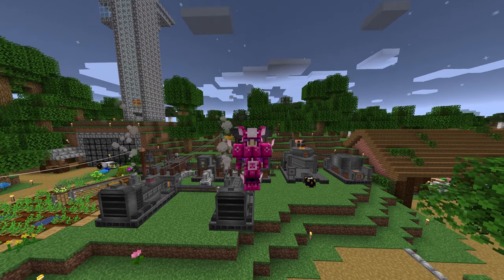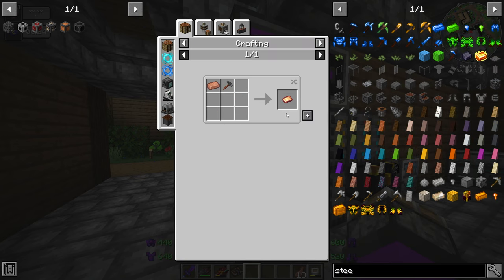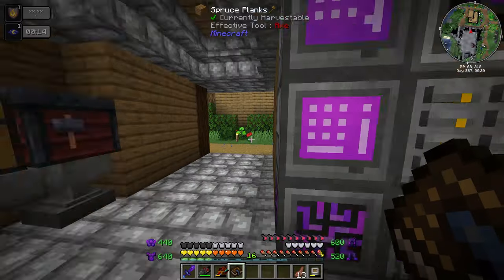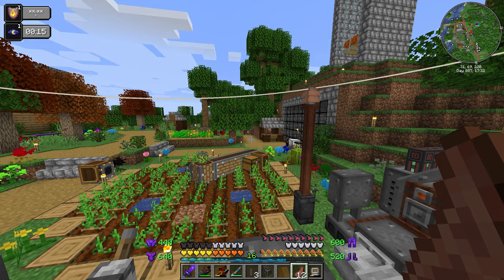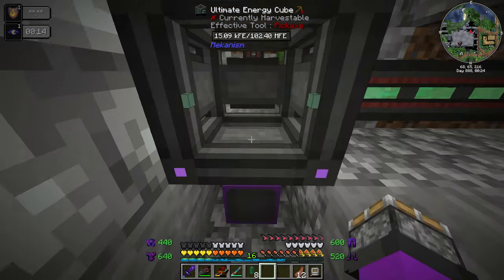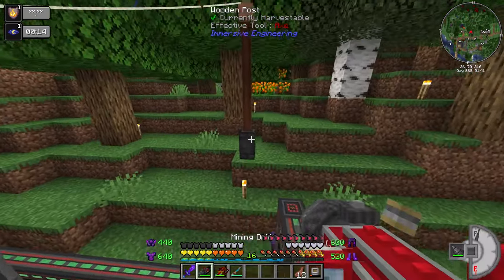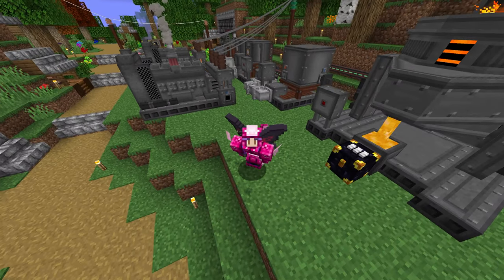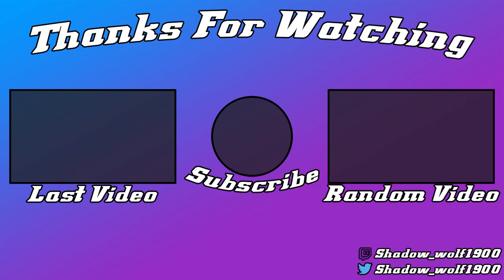Minecraft Valhelsia 3 Ep.22 Diesel Generator & Arc Furnace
Our power is struggling again so lets make some diesel generators from immersive and an Arc Furnace while we are at it.
Vote is over
Minecraft World Info
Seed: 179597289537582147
Pack Version: 3.1.5
Valhelsia 3

Valhelsia 3 offers something for every Minecraft player, no matter your play style. Builders will love the huge selection of gorgeous decorative blocks to expand the palette they can work with. Engineers and technical players have access to powerful automation and machinery. Adventurers will find plenty of structures to discover throughout the world, plentiful caves and underground dungeons, and even more when traveling into other dimensions. You might even find some rare artifacts!